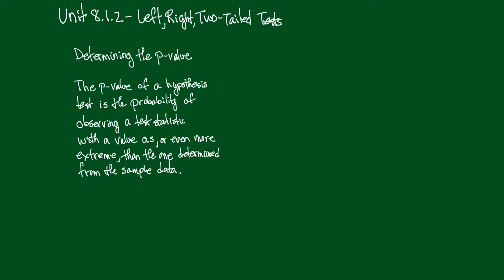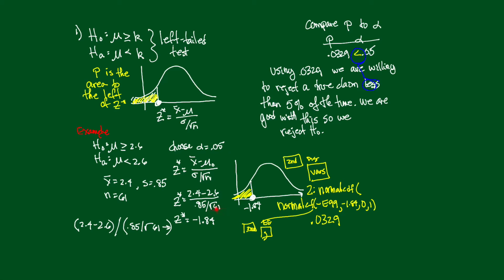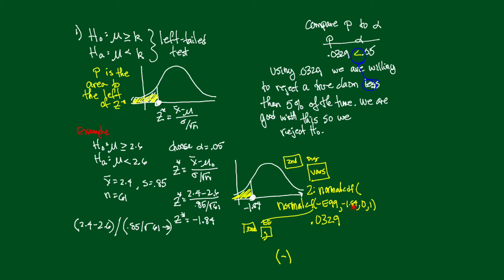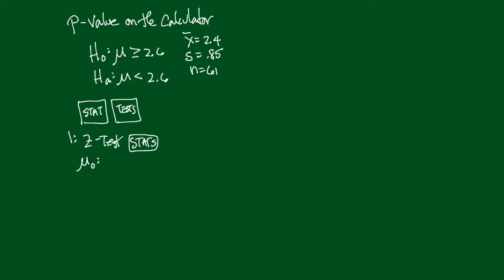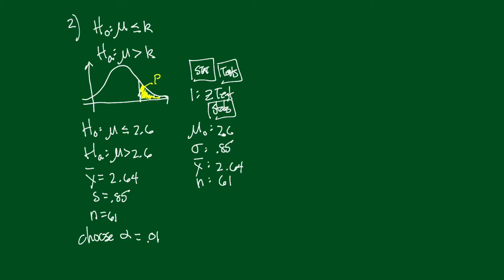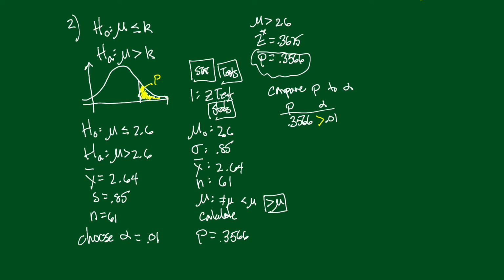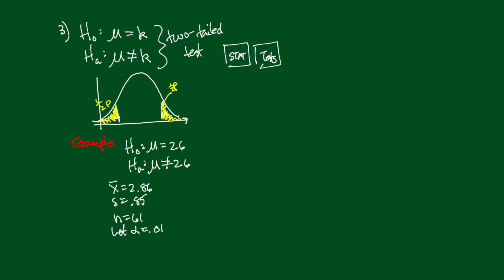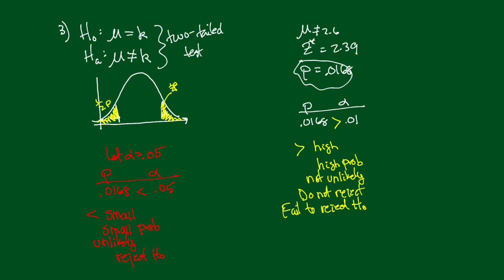Unit 8.1.2 - Left, Right , Two-Tailed Tests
We demonstrate how to get a p-value using a left-tailed test, a right-tailed test, and a two-tailed test.